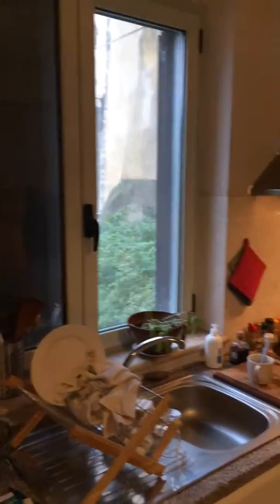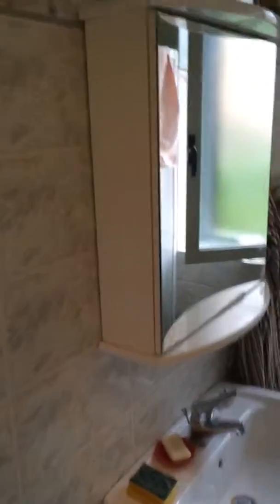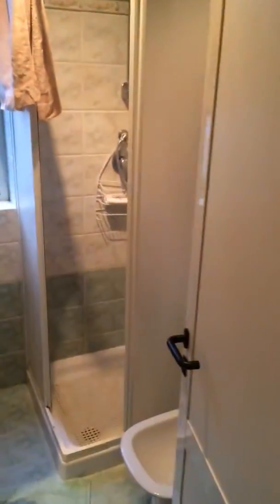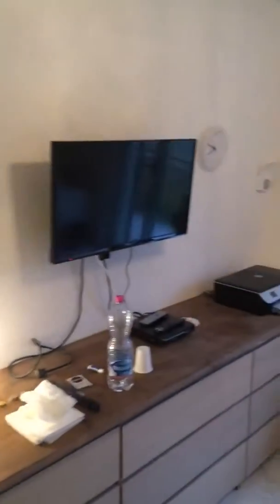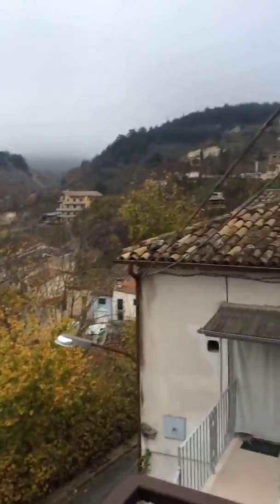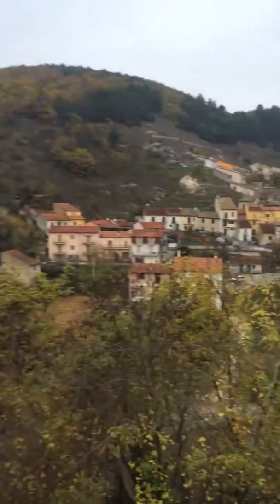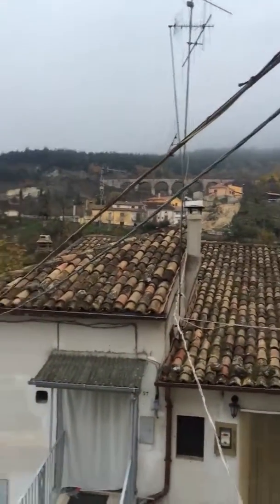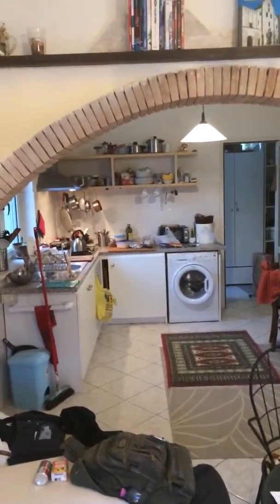second floor walkthru dec 2015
My morning in Abruzzo